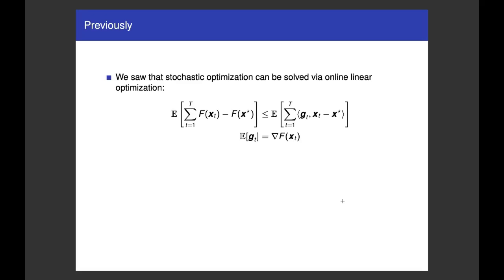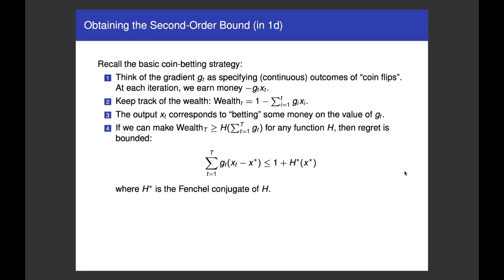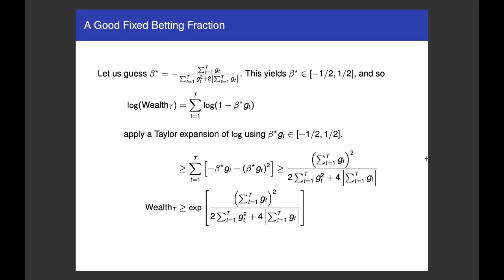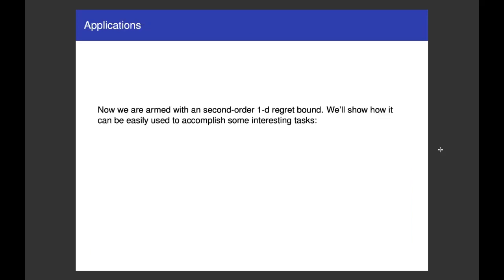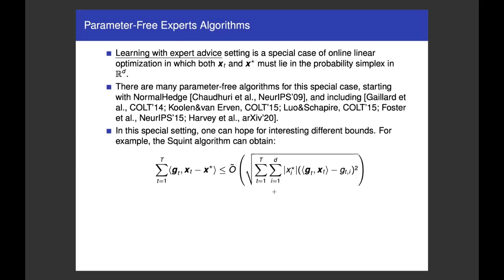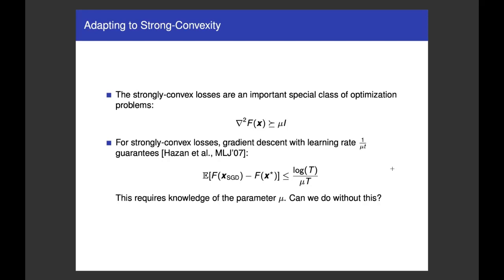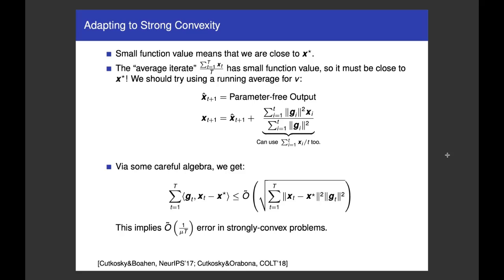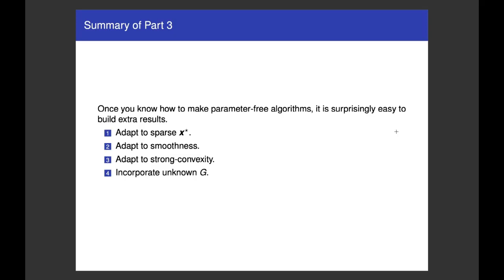Parameter-Free Optimization Part 3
ICML 2020 tutorial on parameter-free algorithms by Francesco Orabona and Ashok Cutkosky.